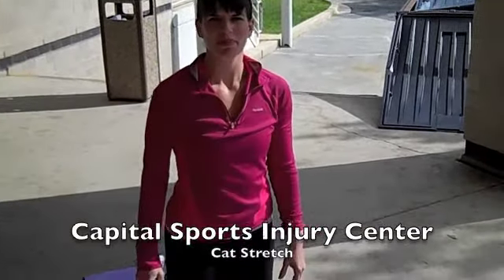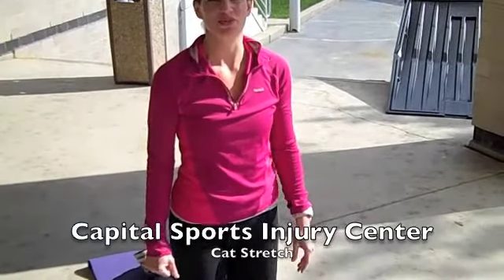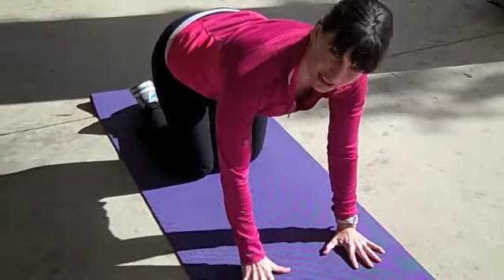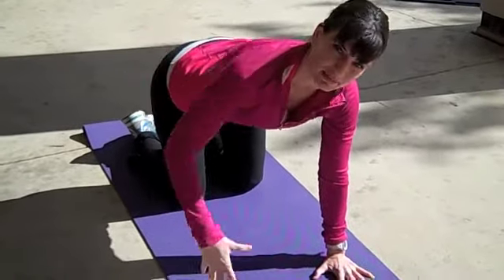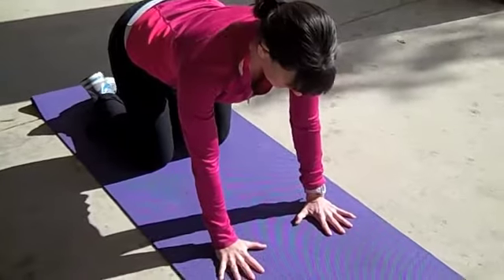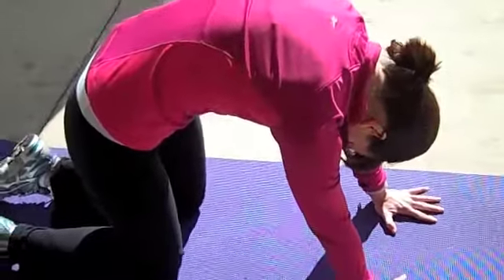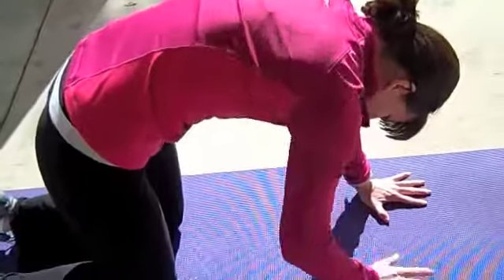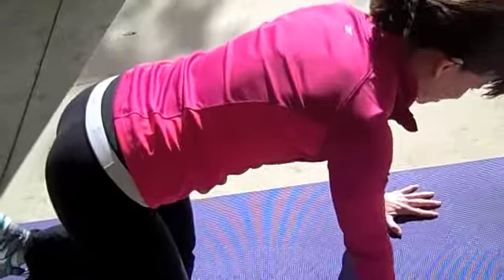Posture-Cat Stretch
Cat stretch